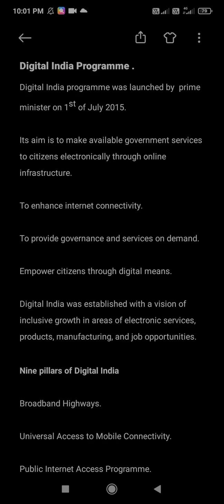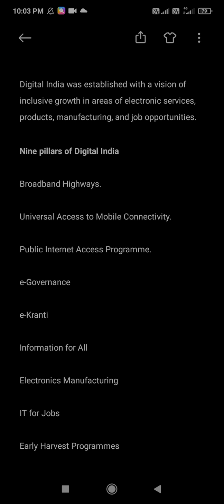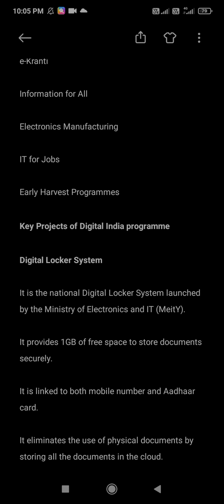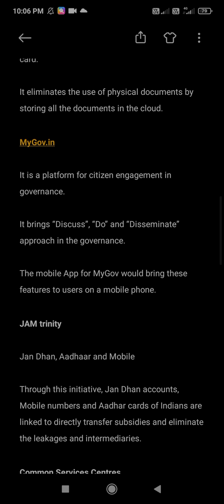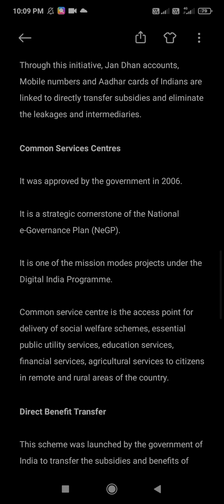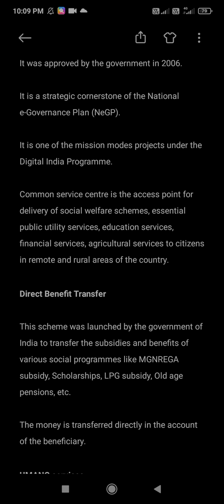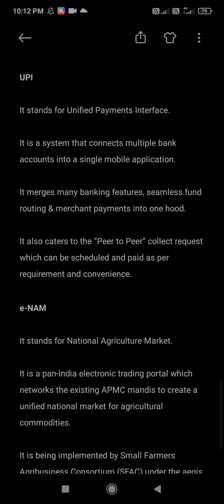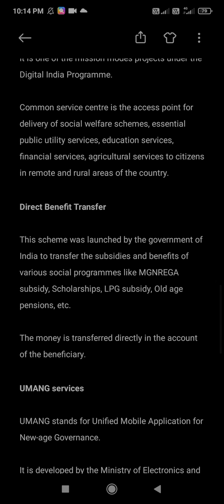Digital India programme Important point explain by Swapnil kohli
Digital India programme was launched prime minister

Digital India was established with a vision of inclusive growth in areas of electronic services, products, manufacturing, and job opportunities.

Nine pillars of Digital India

Broadband Highways.
Universal Access to Mobile Connectivity.

Public Internet Access Programme.

e-Governance

e-Kranti

Information for All

Electronics Manufacturing

IT for Jobs

Early Harvest Programmes

Key Projects of Digital India programme

Digital Locker System

It is the national Digital Locker System launched by the Ministry of Electronics and IT (MeitY).

It provides 1GB of free space to store documents securely.

It is linked to both mobile number and Aadhaar card.

It eliminates the use of physical documents by storing all the documents in the cloud.

MyGov.in

It is a platform for citizen engagement in governance.

Jan Dhan, Aadhaar and Mobile

Common Services Centres

Direct Benefit Transfer

This scheme was launched by the government of India

UMANG service

UPI

It stands for Unified Payments Interface.